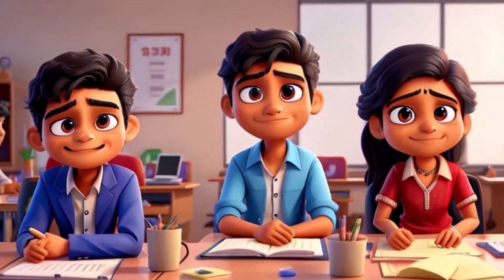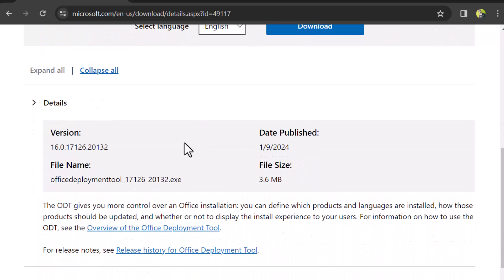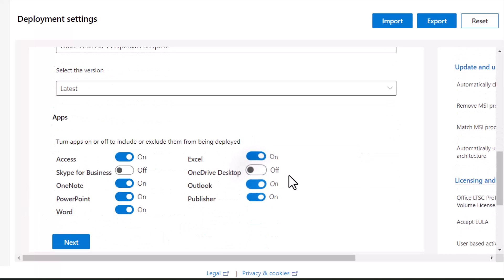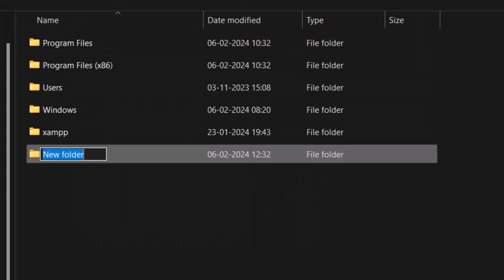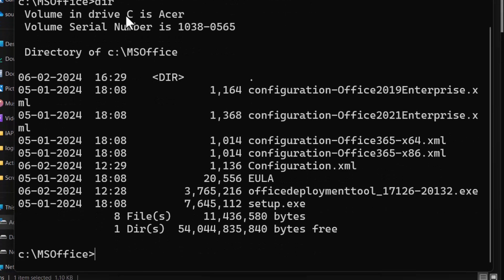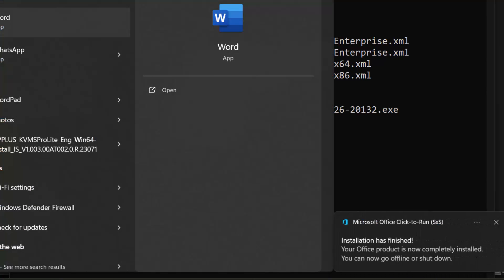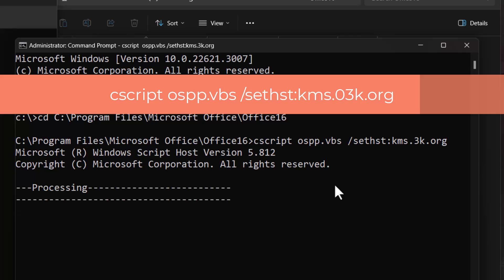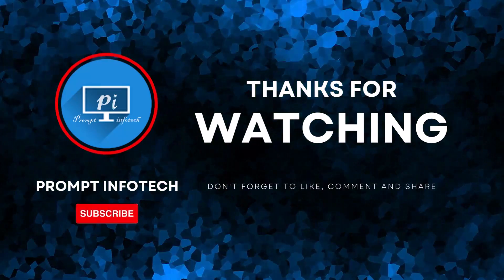Microsoft HATES this trick! Install Office FOR FREE! (Deployment Tool & CMD secrets revealed)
Student budget got you feeling like this emoji?  Don't worry, we've got your back! This video is your lifesaver for getting free Microsoft Office. ‍♀️ We'll show you how to use the Microsoft Office Deployment Tool and the Office Customization Tool like a tech wizard, even if you're a total noob.  Get ready to ditch the subscription struggles and unlock the power of Office for FREE!